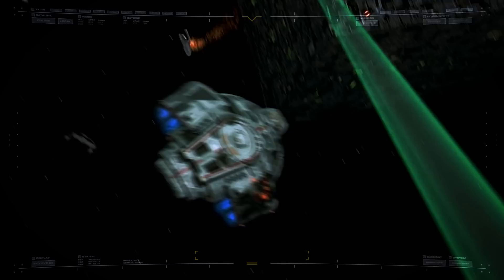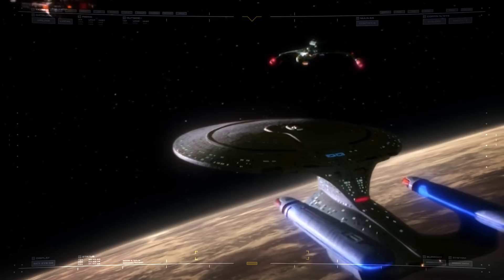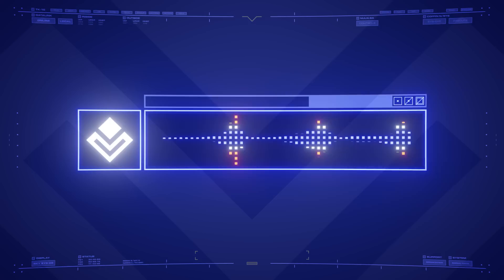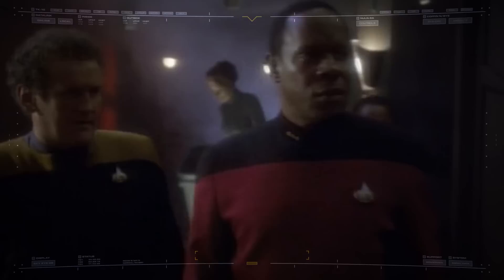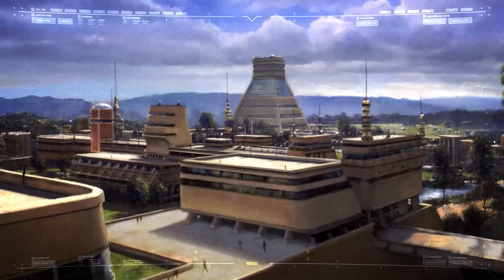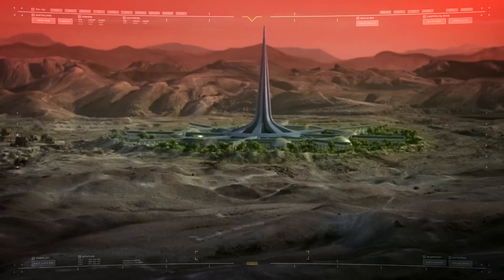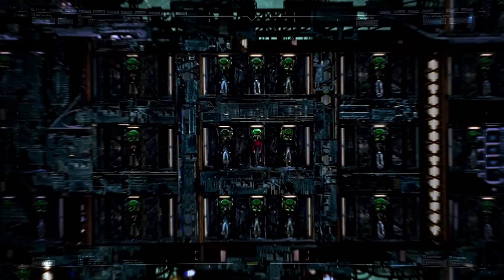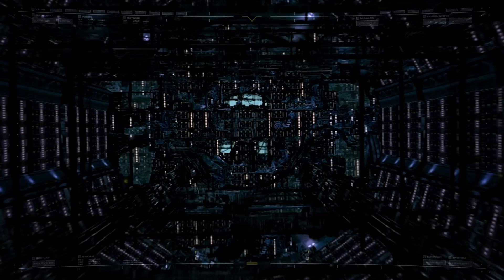Can the Borg Join the Federation? | Star Trek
The Borg seem to have made a request to join the United Federation of Planets, but is this even possible?

The Templin Institute. Investigating alternate worlds.

Background music: “White Atlantis” by Sergey Cheremisinov. User under a Attribution-NonCommercial License.